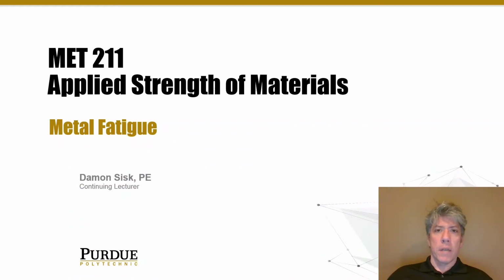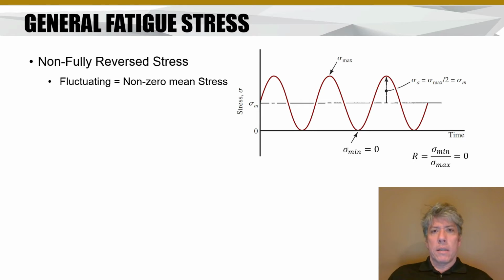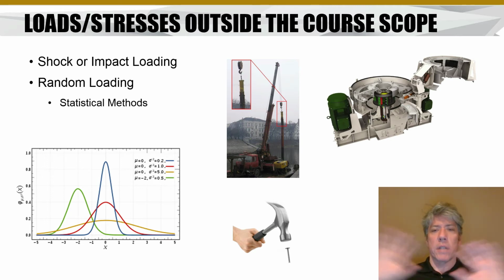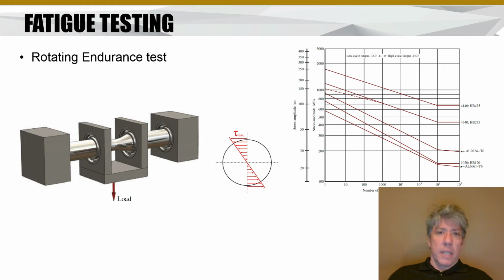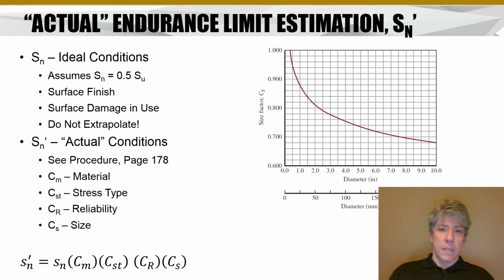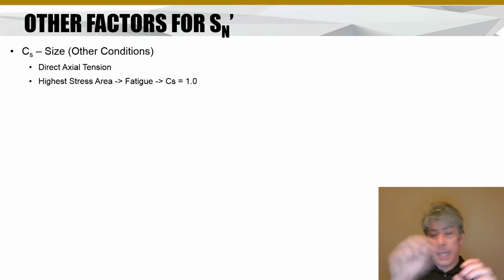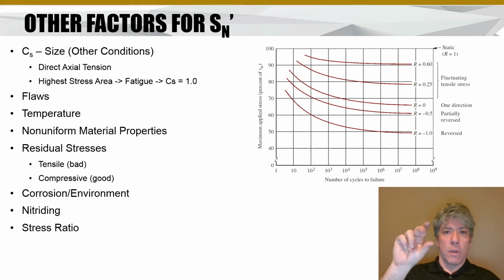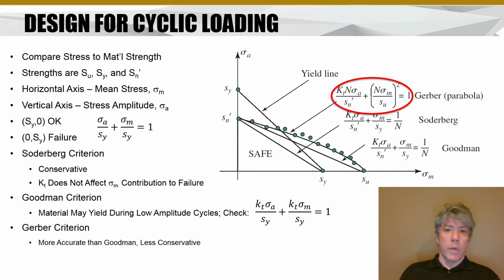MET 211 Fatigue Introduction